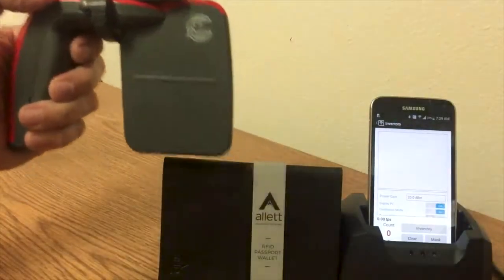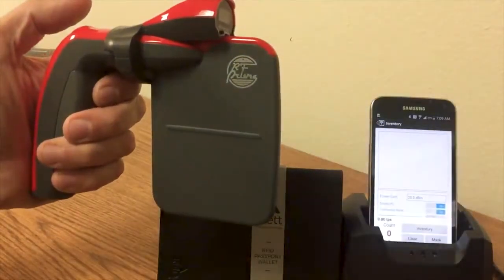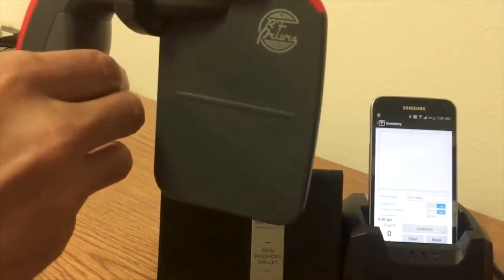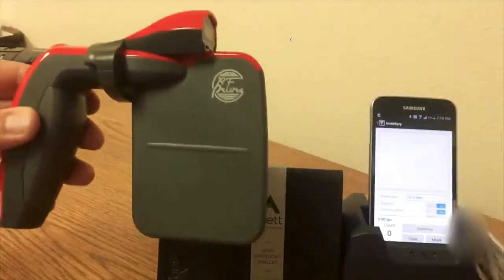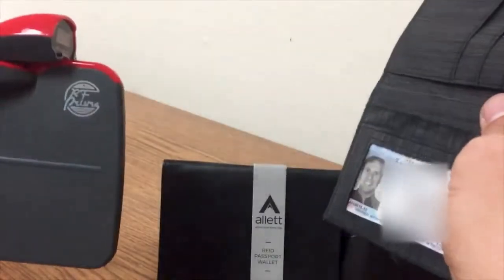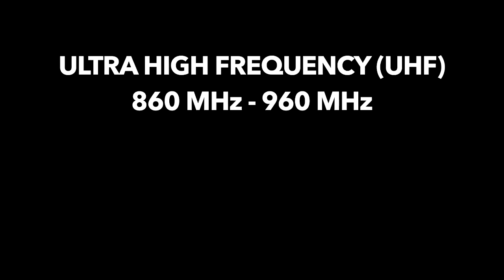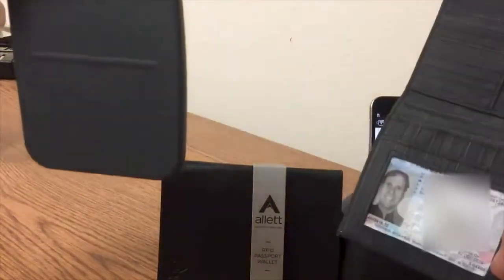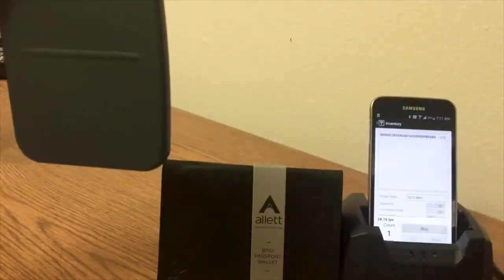RFID Blocking Wallet Test - Part II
Our CEO, Dave Carta, tests Allett Wallet's RFID blocking capabilities, specifically ultra high frequency (UHF) 860 MHz - 960 MHz.